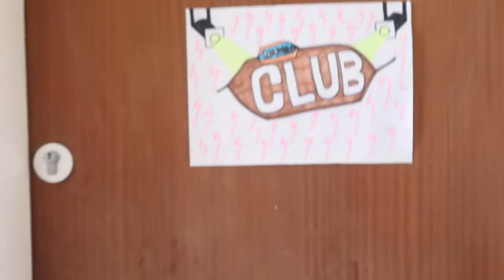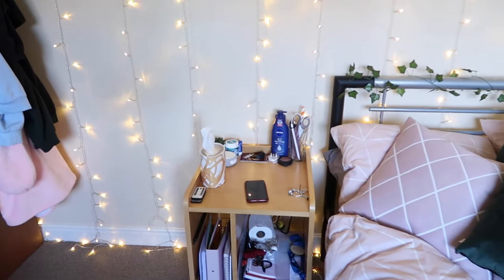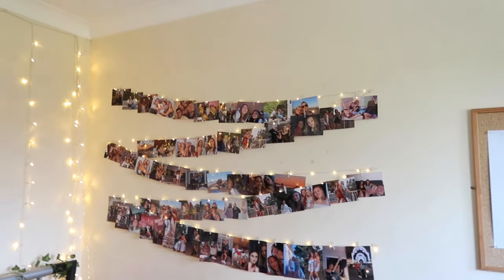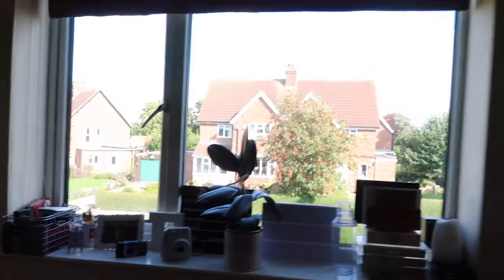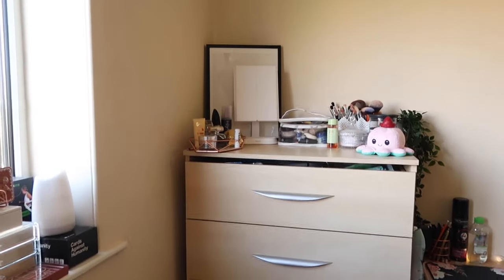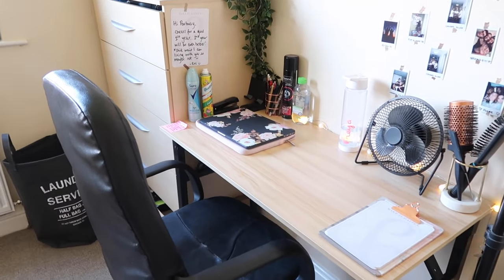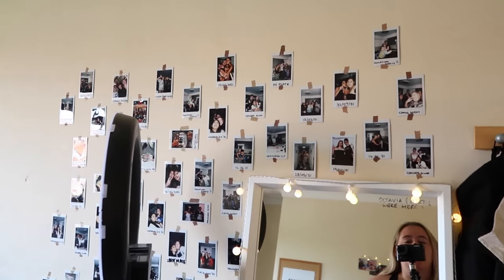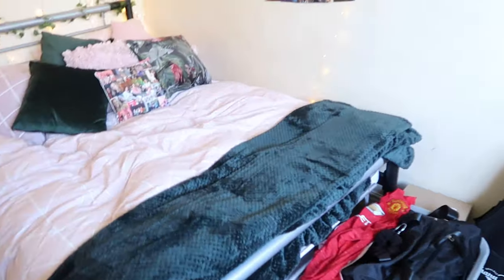SECOND YEAR HOUSE ROOM TOUR | UNIVERSITY OF YORK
New videos out every other Friday at 6PM

Sand and Sky (Code: FREYA)
Coco and Eve (Code: FREYA)

Social media🌸:
Main Instagram - @freyaportway
Photography insta - @freyapphotography
Photography party insta: @freyasphotographyparties